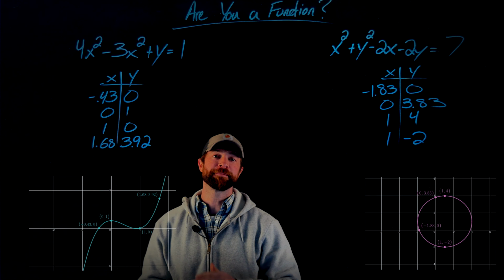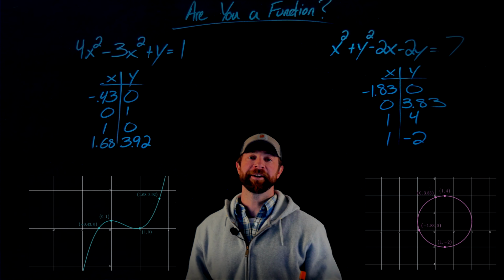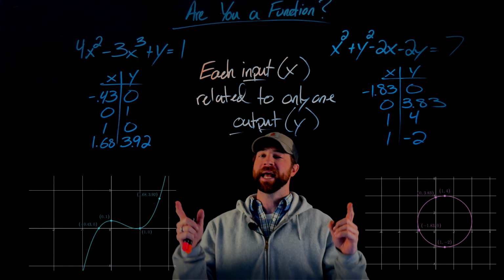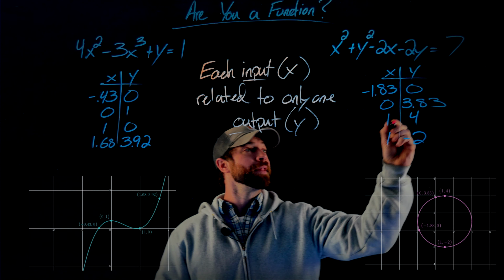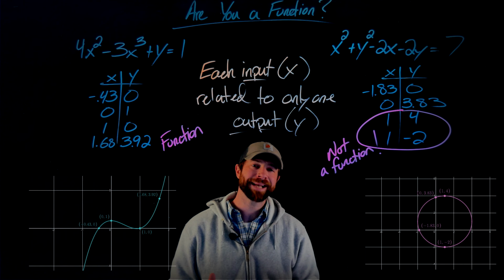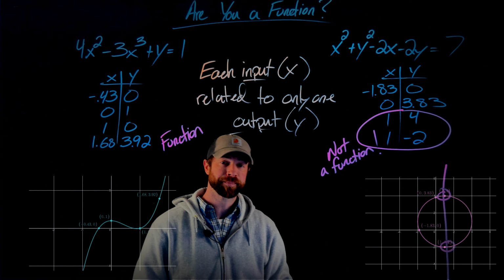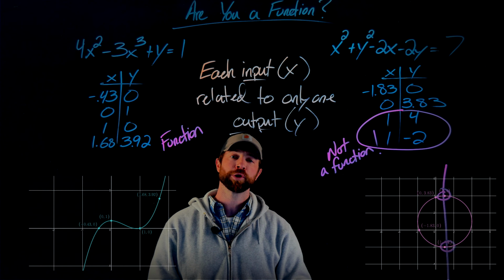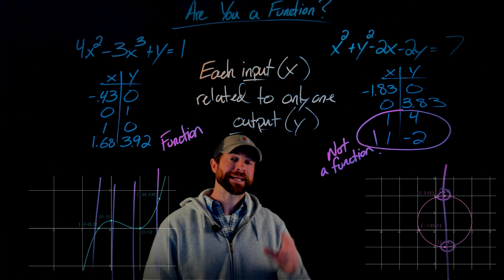Definition of a Function Mini Lecture